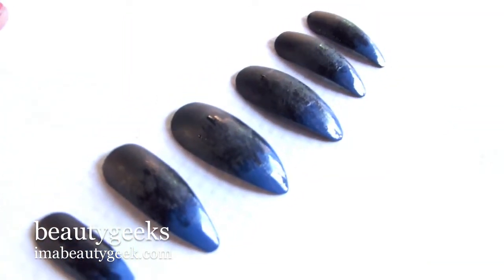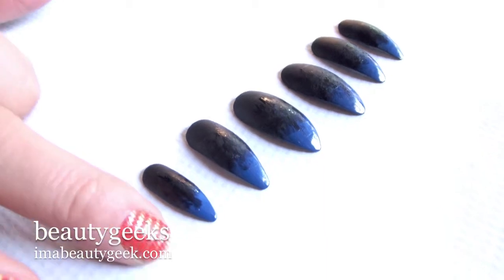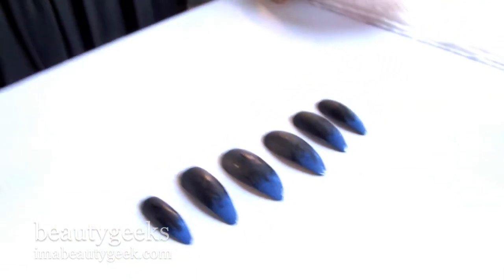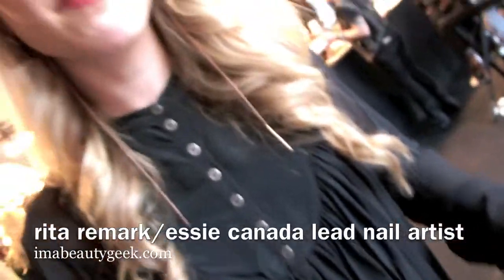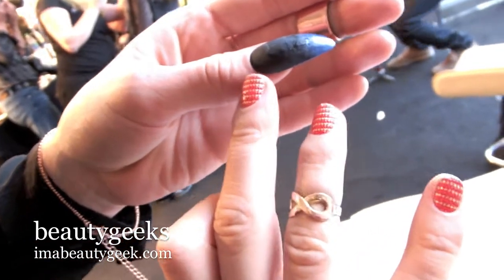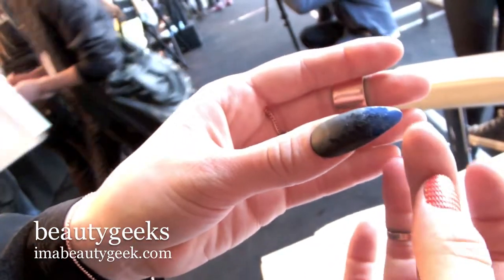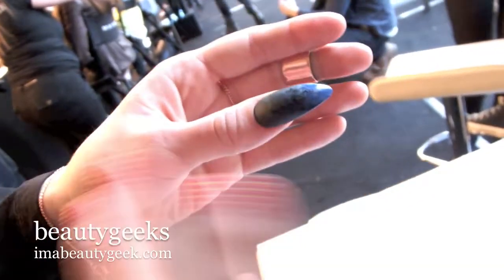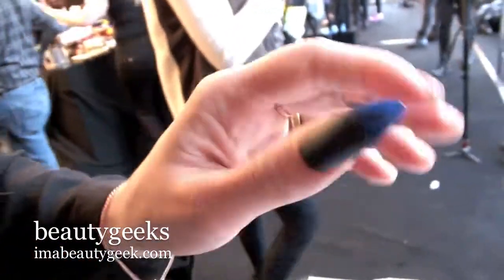textured dry-to-wet ombré mani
how to get a dry to wet ombre nail finish with essie, featuring essie Canada lead nail artist Rita Remark and the theatrical textured ombre nails from the Korhani F/W 2013 runway show at World Mastercard Fashion Week in Toronto.